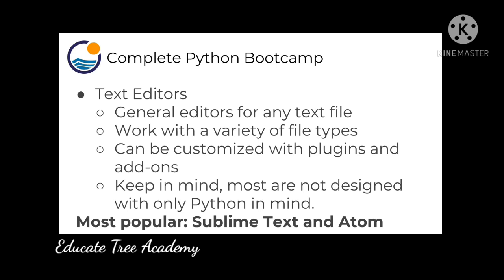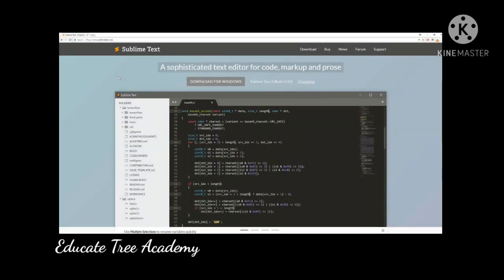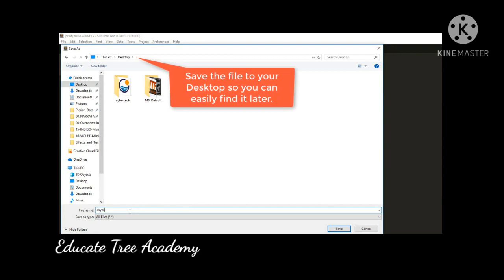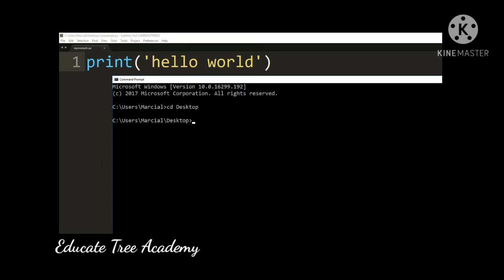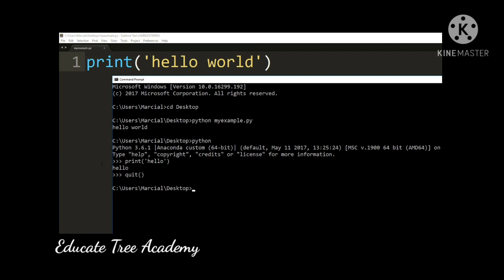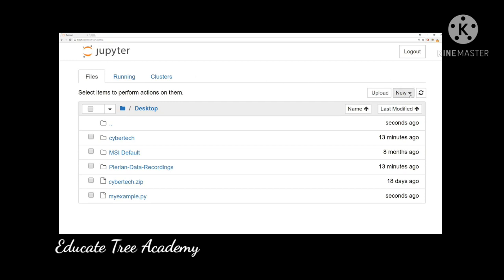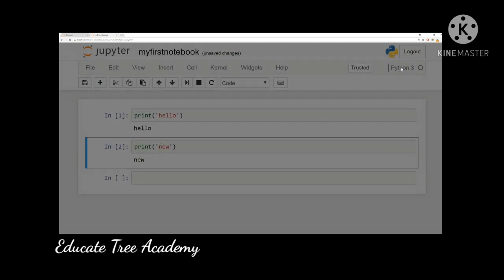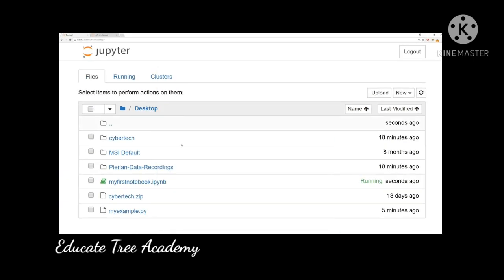Python tutorial 3 | Coding | Educate Tree Academy